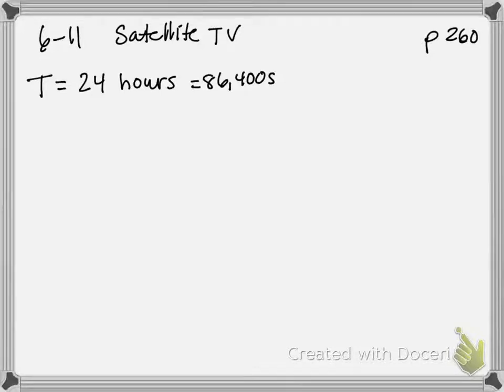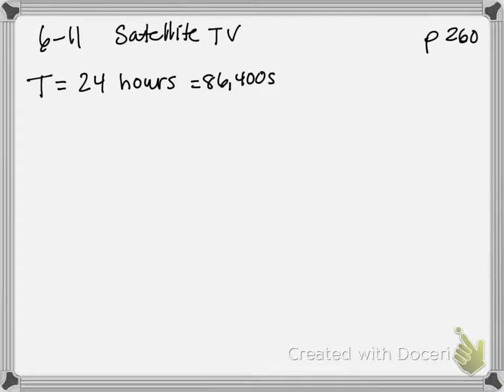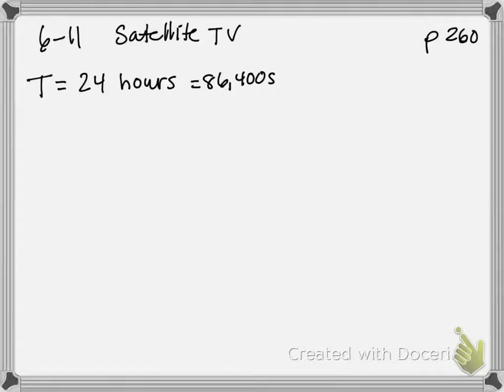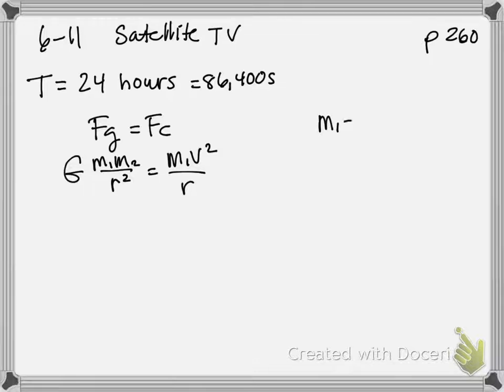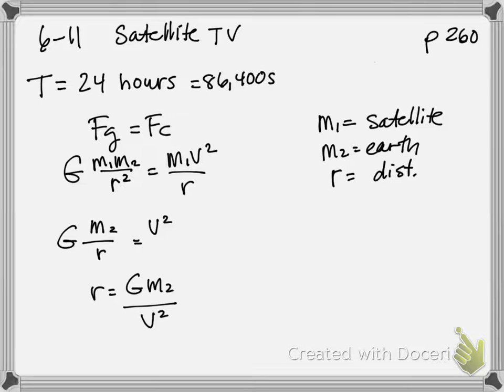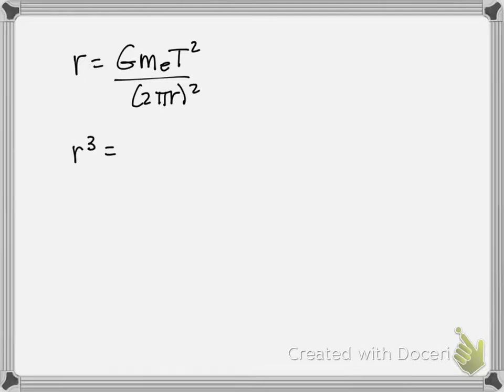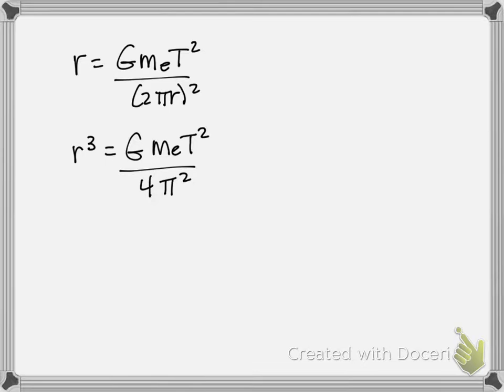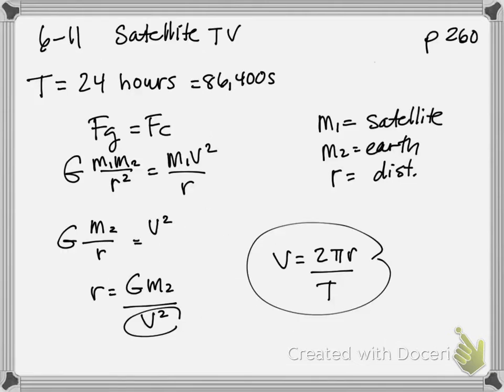Sample 6-11 Satellite TV